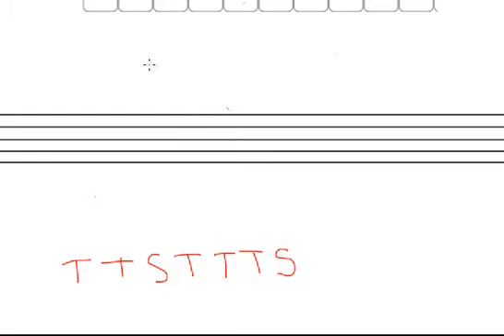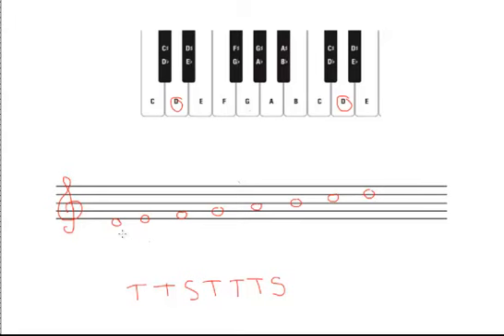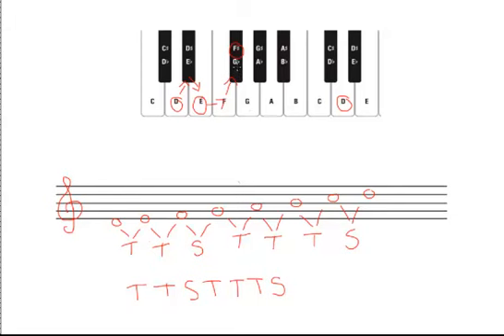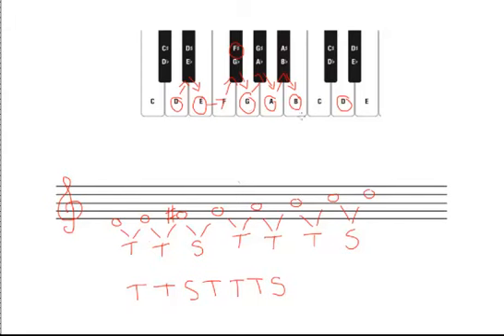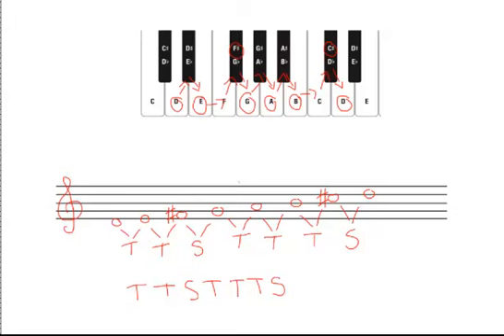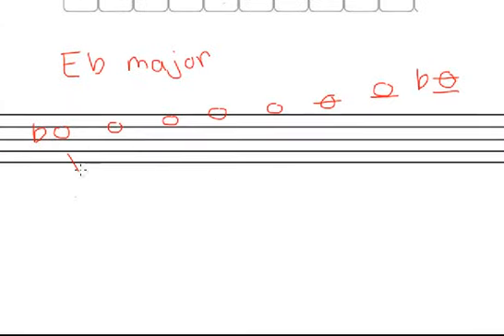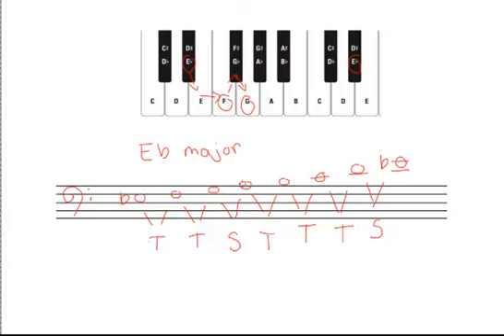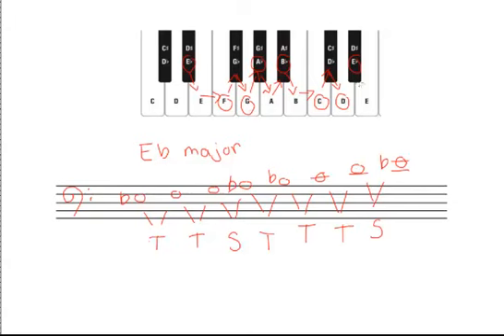Major Scale Tone Semitone Pattern